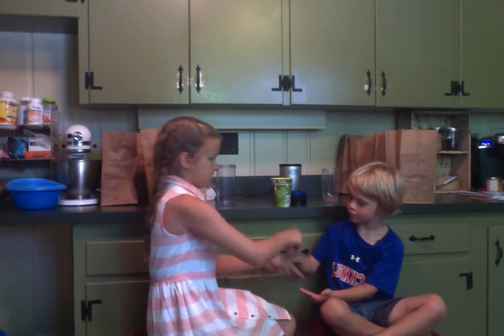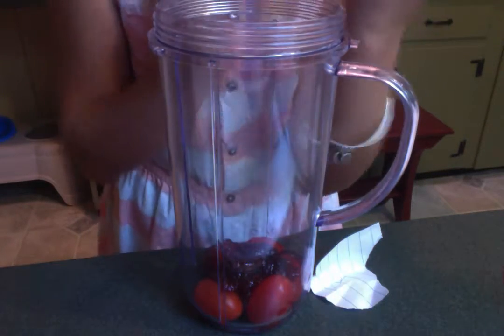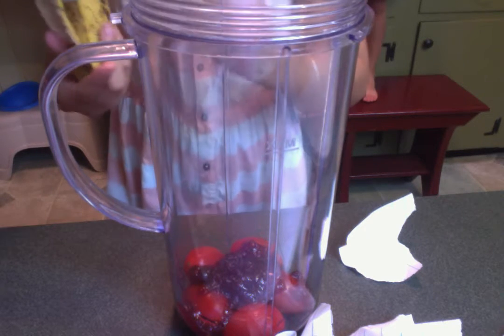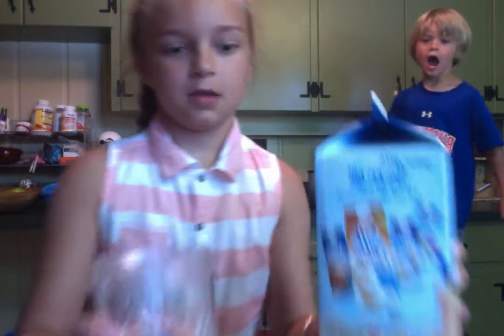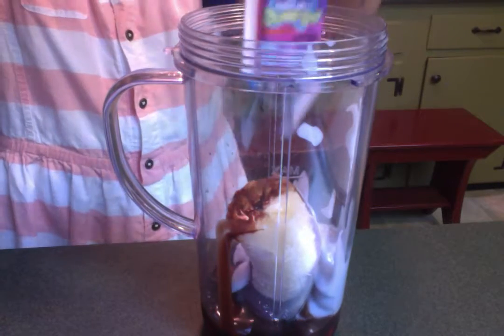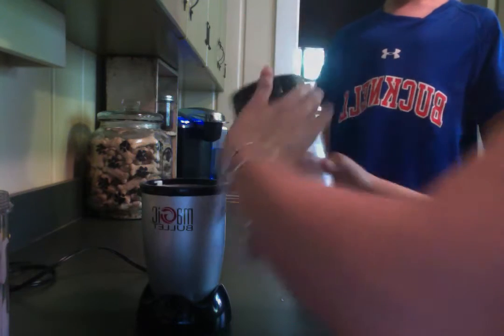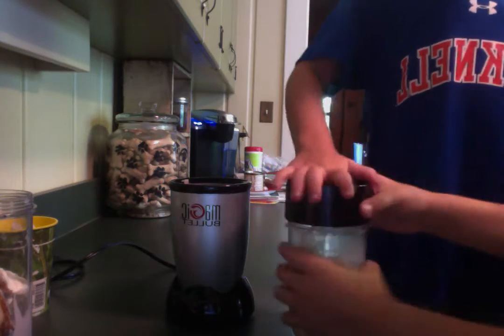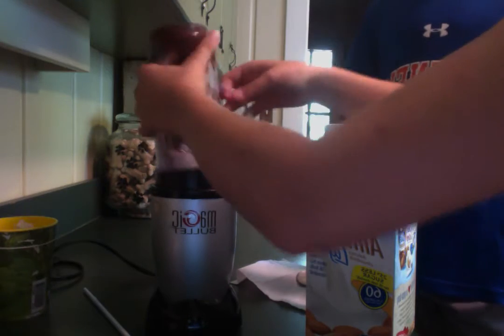smoothie challenge! Yay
hade so much fun making this video. Hope you enjoy!